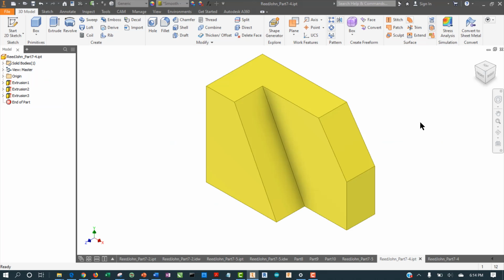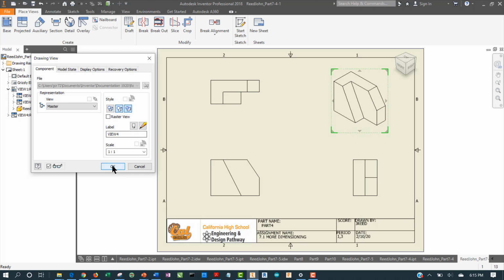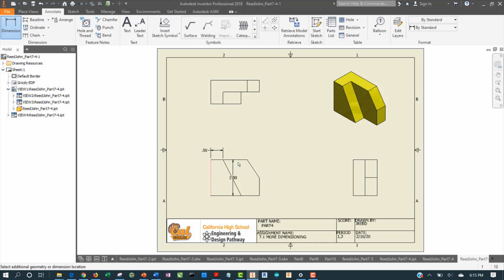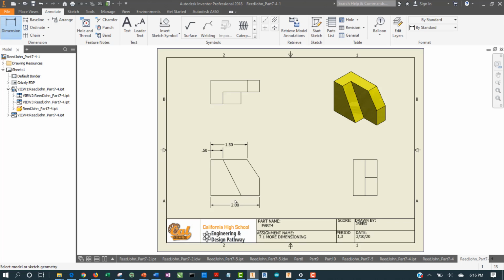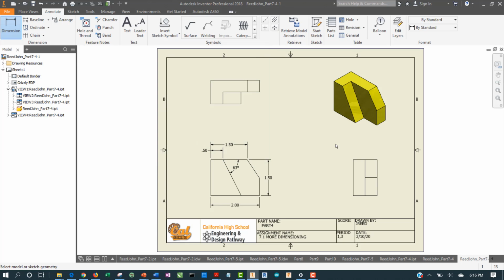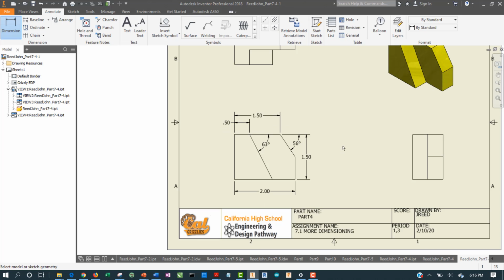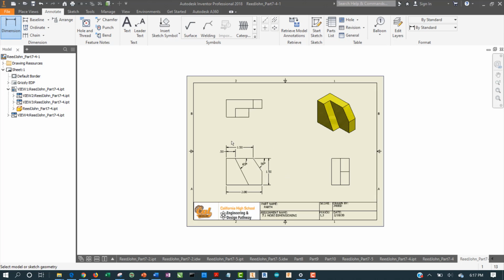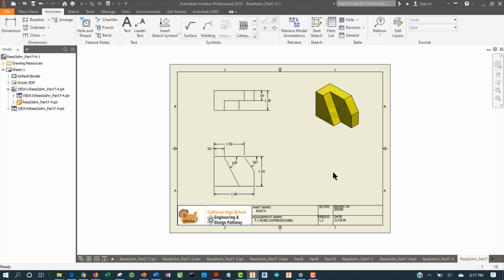7.1 More Dimensioning Part4 Drawing